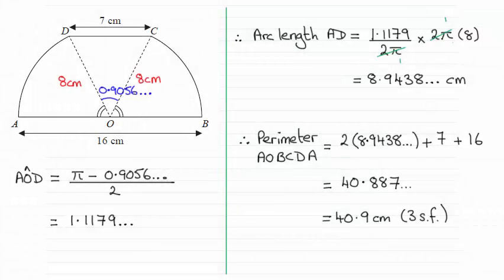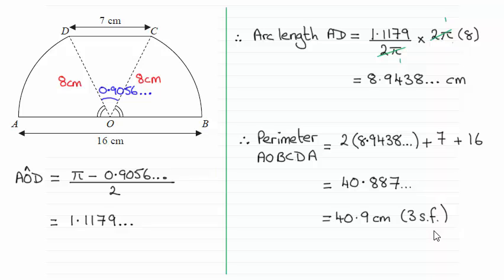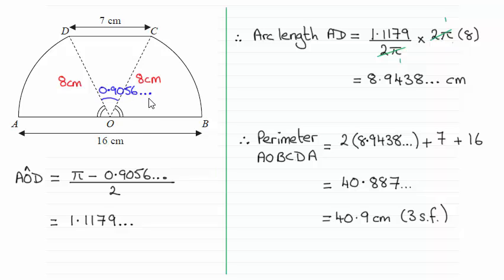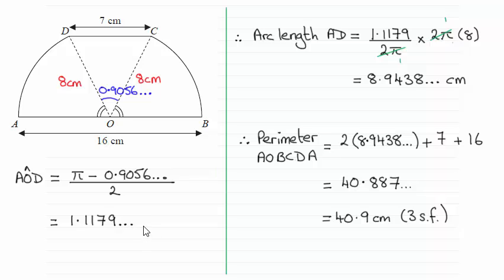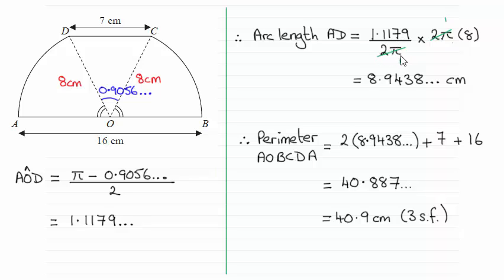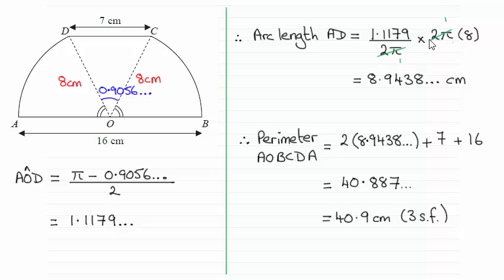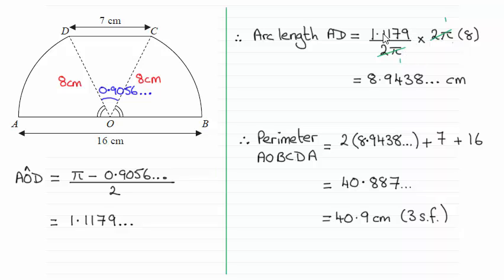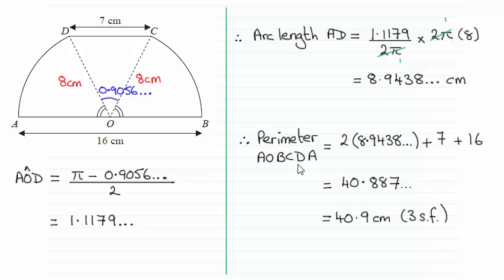Edexcel Core Maths C2 June 2015 Q4(b) : ExamSolutions Maths Revision